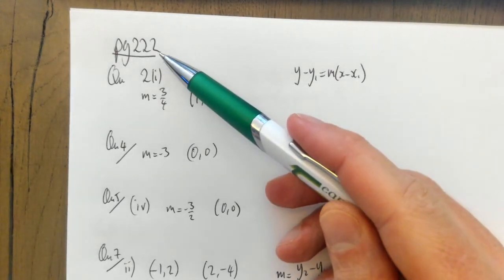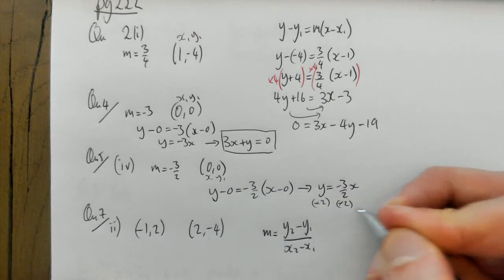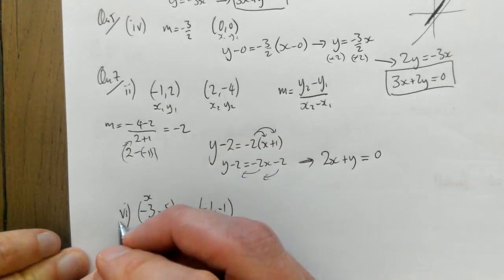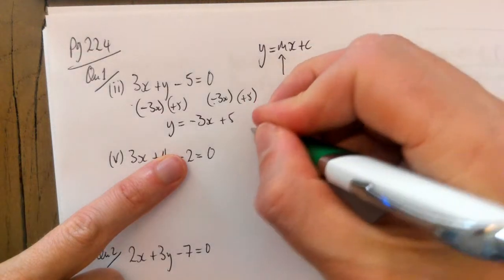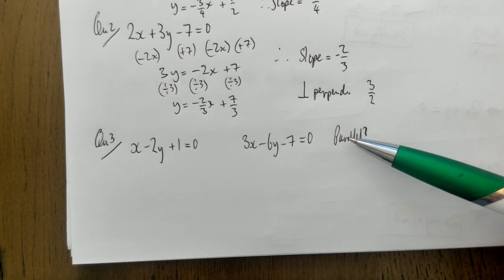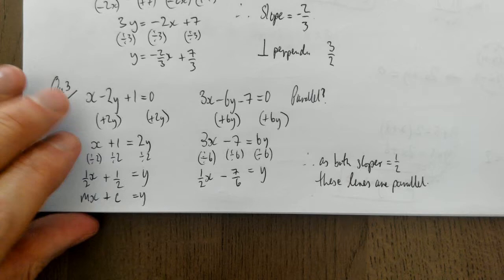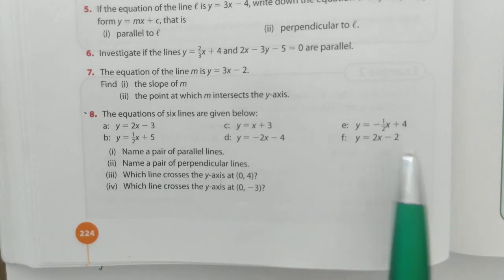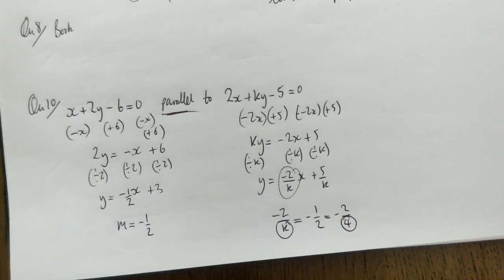5th Year Maths Homework Corrections 15.01.21